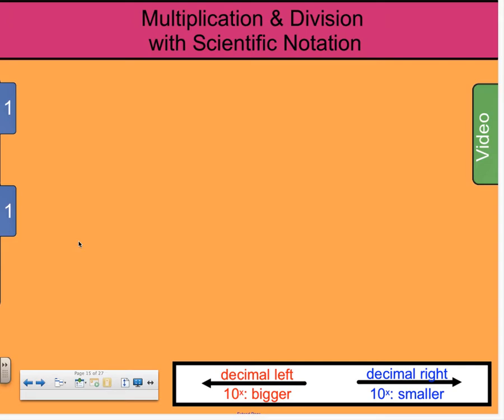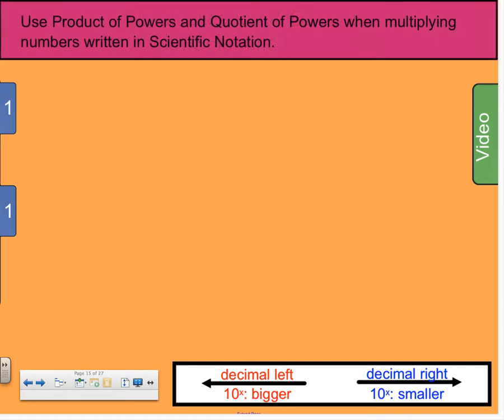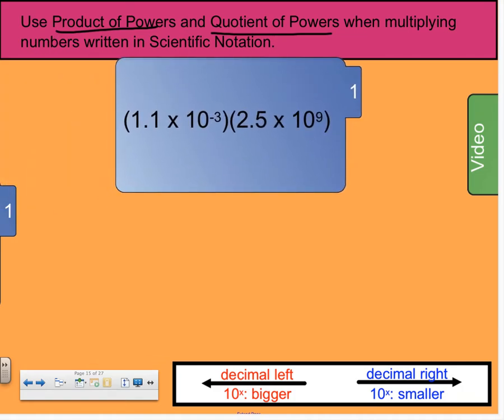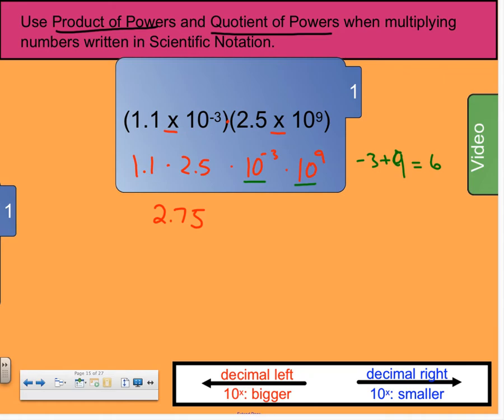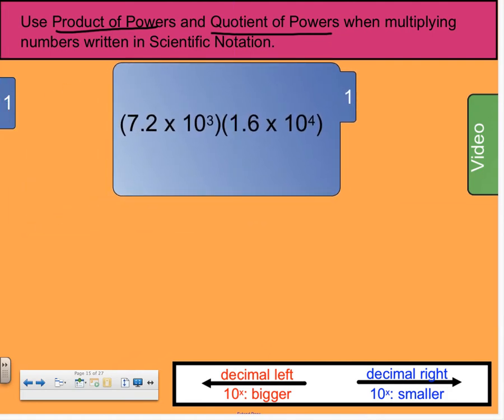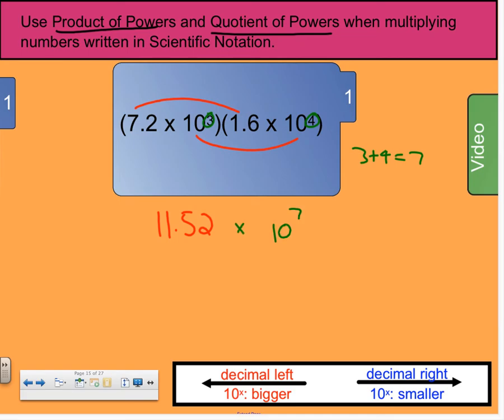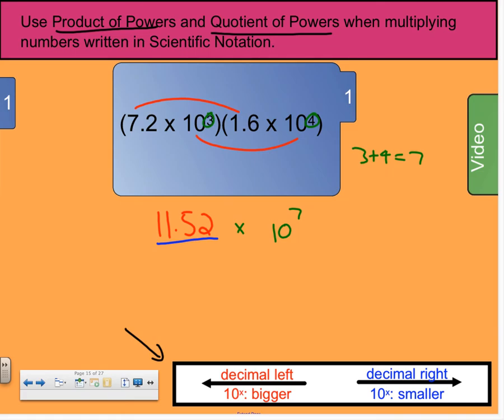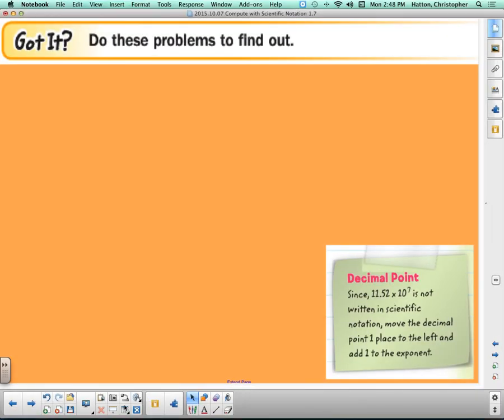1.7 Compute with Scientific Notation - Example 1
When multiplying numbers written in Scientific Notation, use the Product of Powers Law to add the exponents.